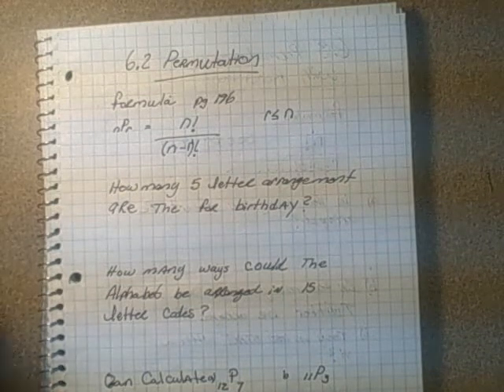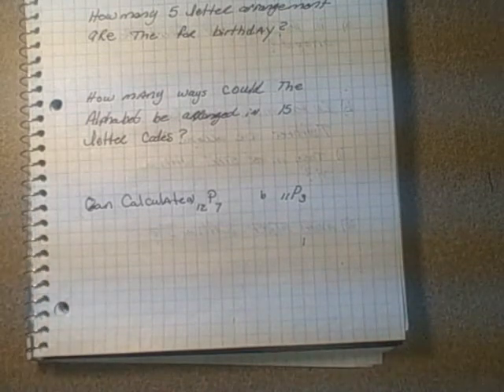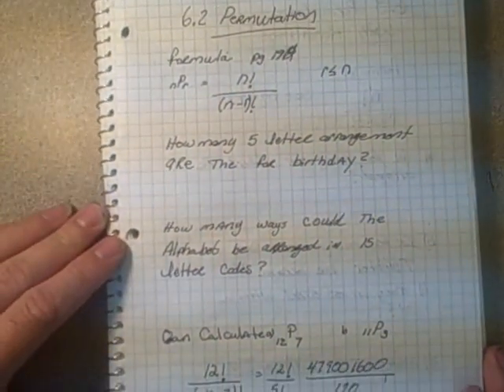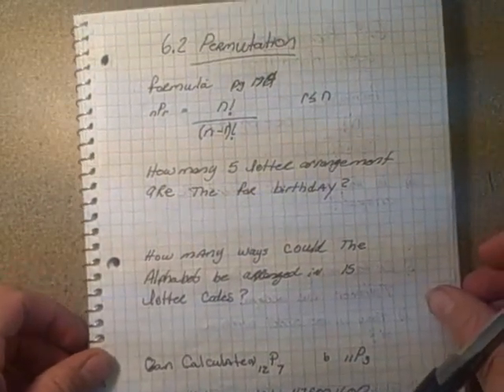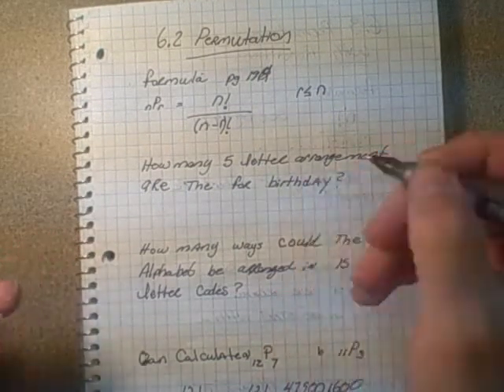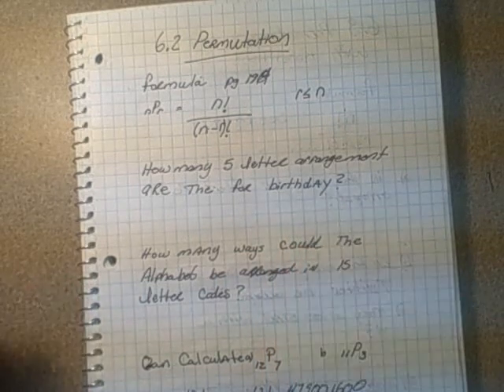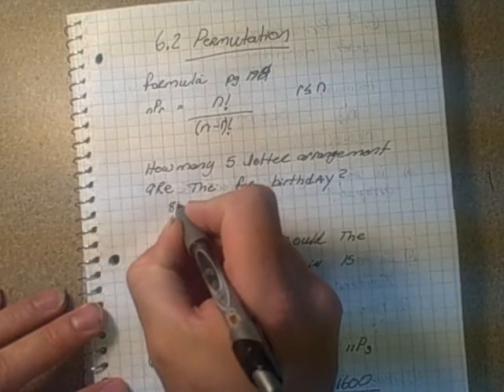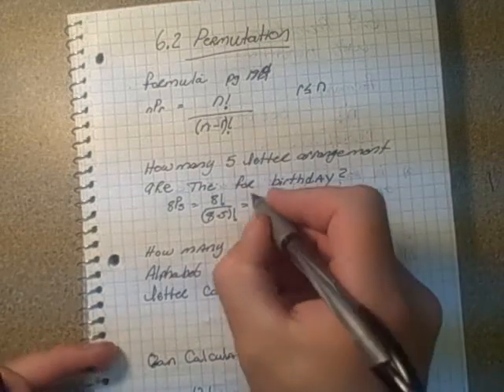6.2 permutations.AVI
Math a30 section 6.2 permutations